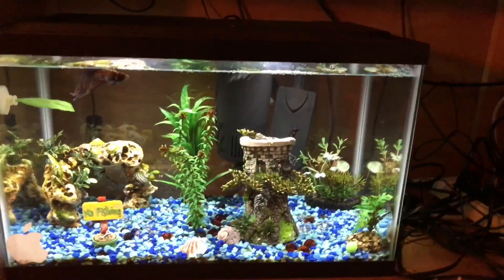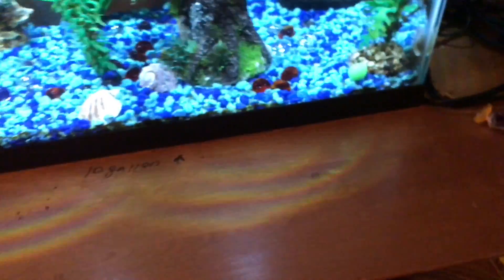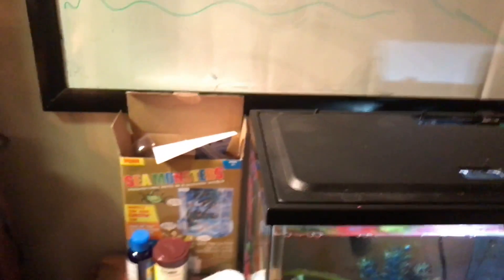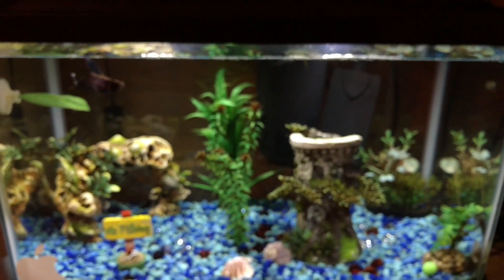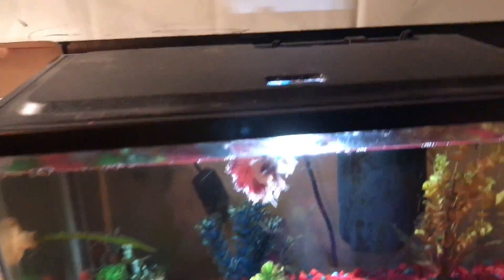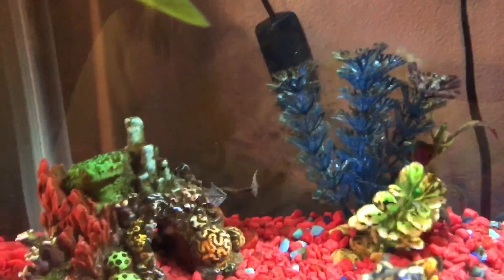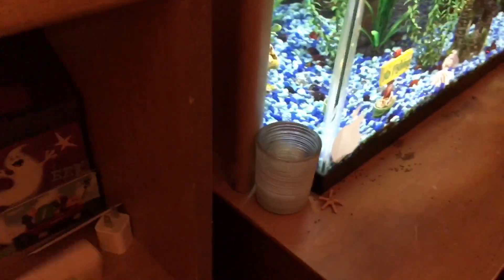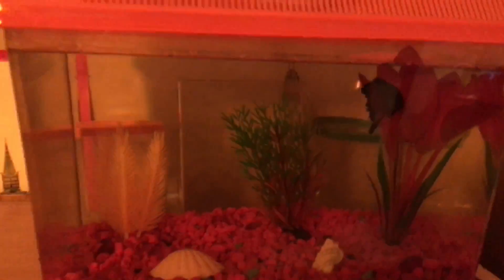Fish tank update**